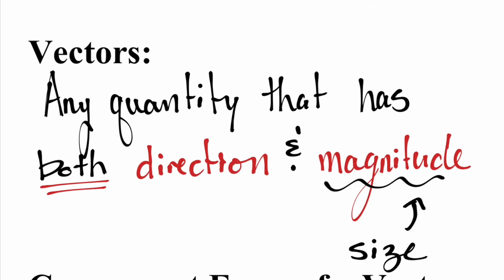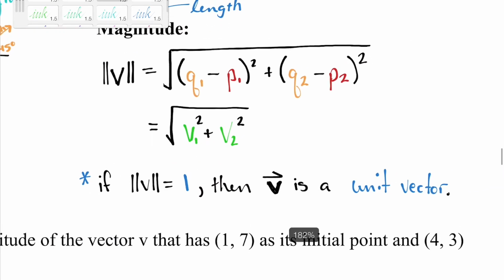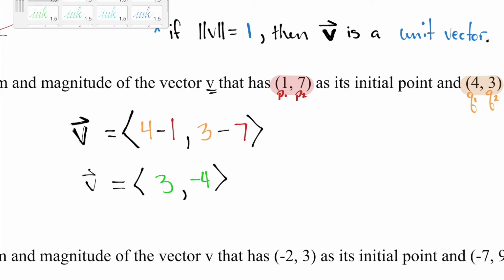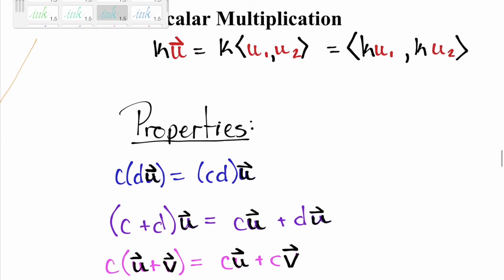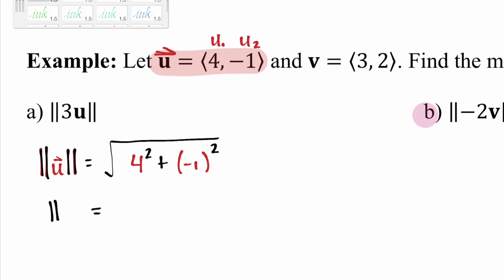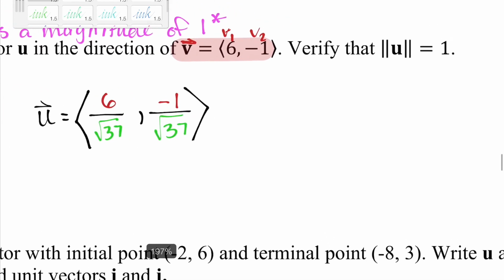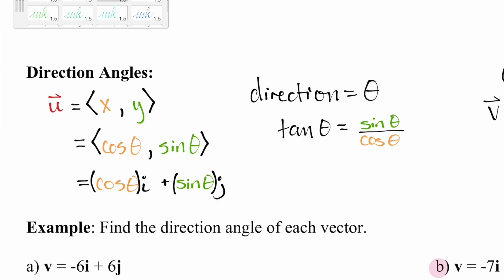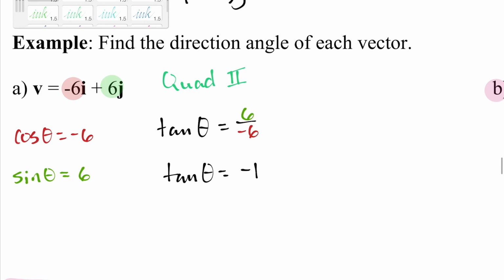Vectors in the Plane